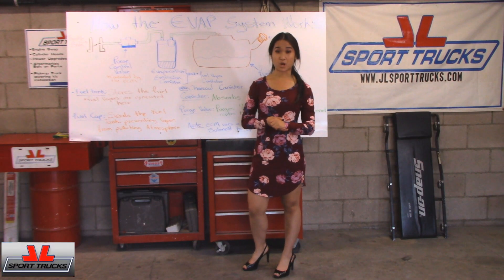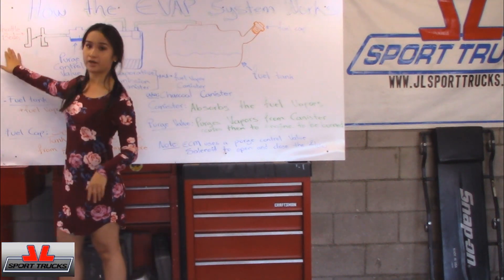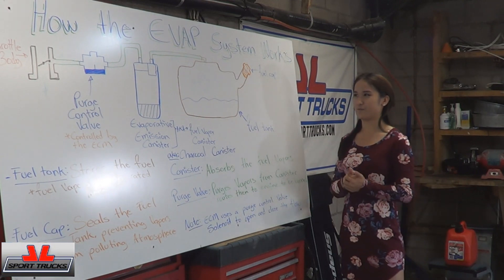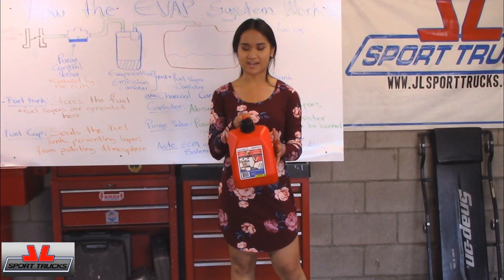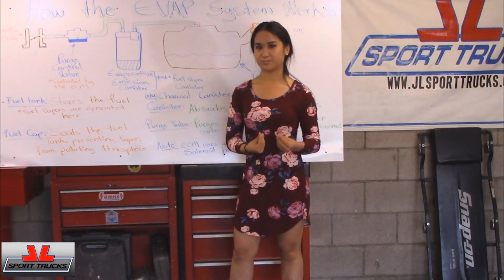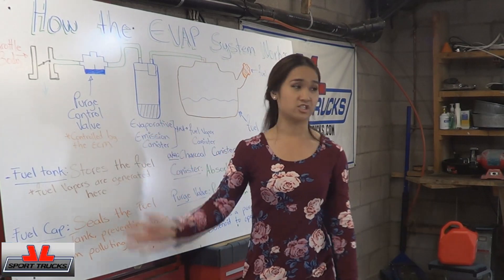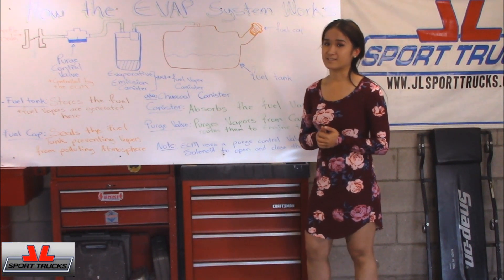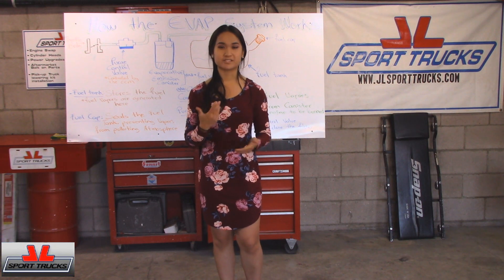Lovely Jade explains how the Evap System Works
In this Video Lovely Jade explains how the Evaporative Emission Control System Works, also known as the EVAP System in a way that is simple to Understand.